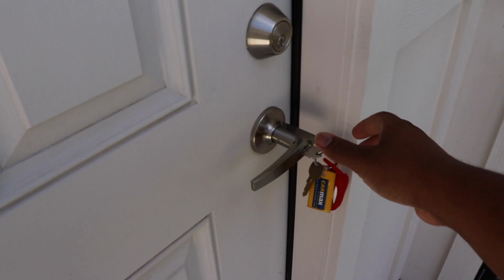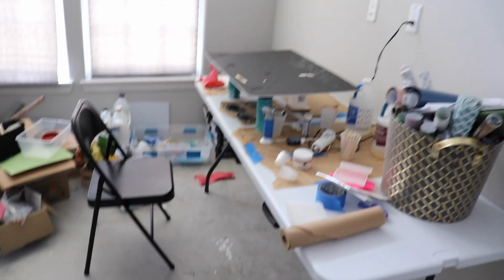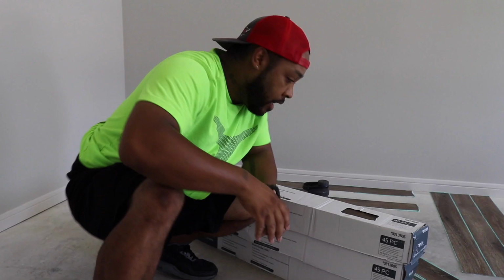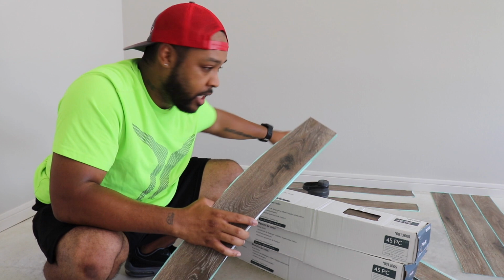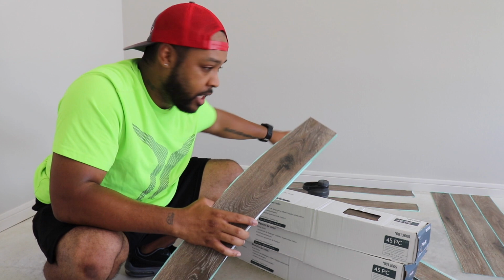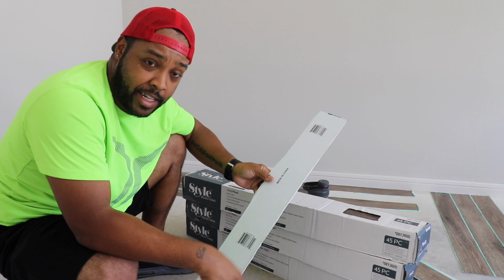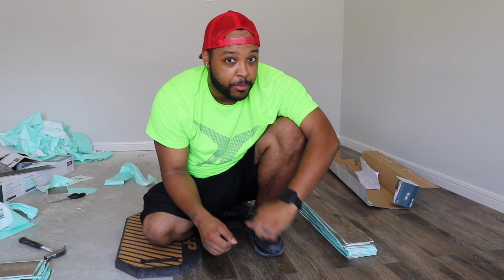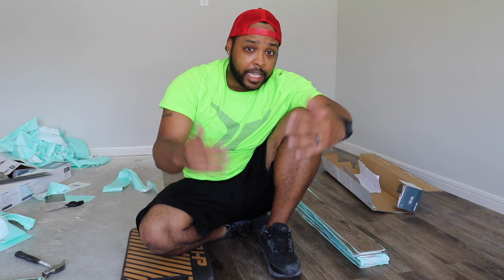DIY Vinyl Flooring- CHEAP!!! peel and stick flooring | cowork space & studio flooring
Thanks for checking out my peel and stick flooring video... If you have questions, drop them in the comments below. Get a link to the floors we used below as well as audio track information!

Link to peel and stick floors

studio flooring
studio floor installation
cowork space